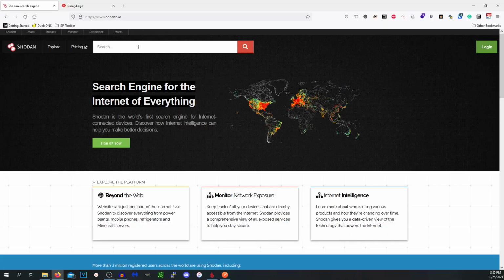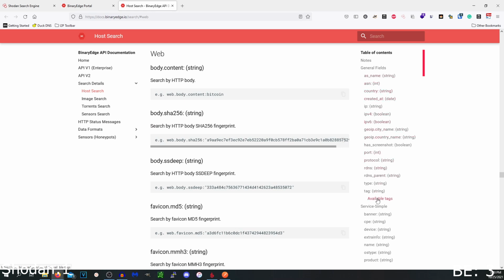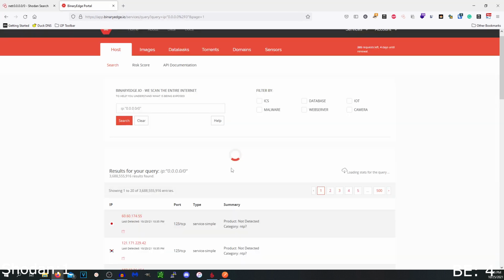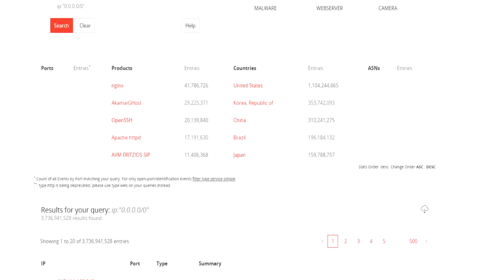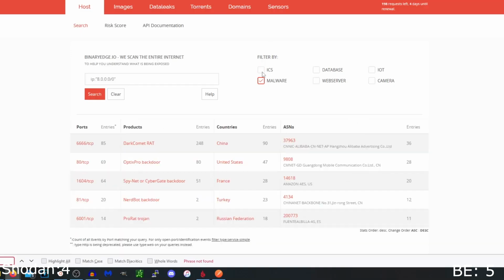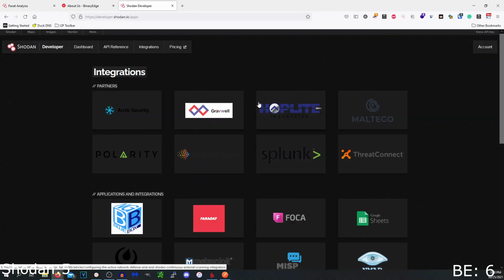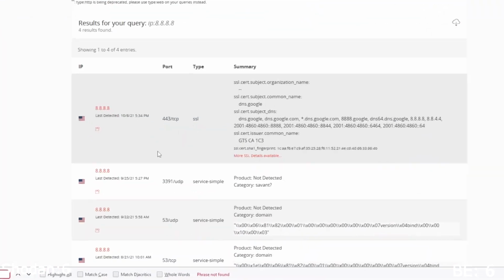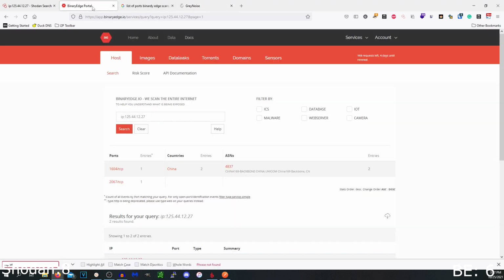Shodan vs BinaryEdge